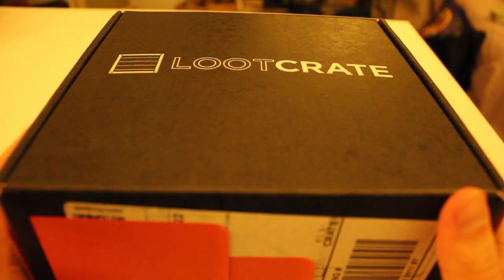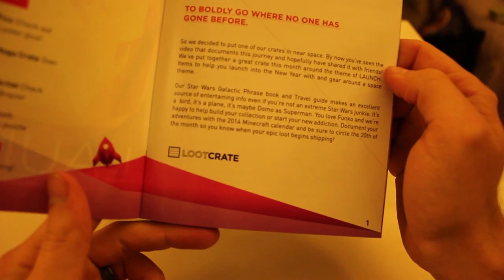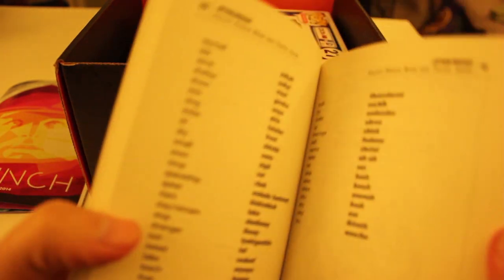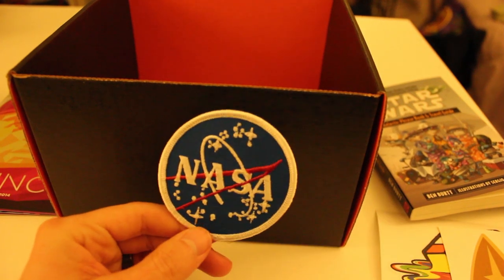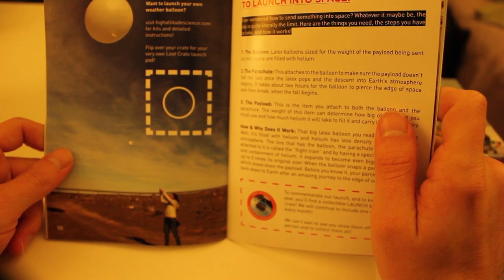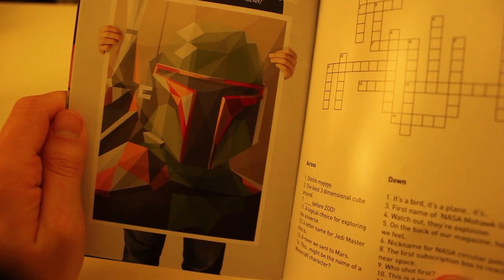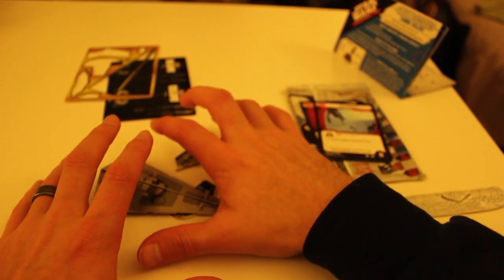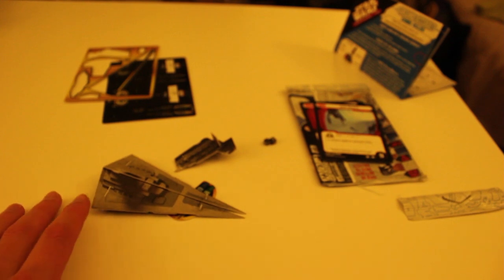[archive] ASMR Unboxing: Loot Crate - LAUNCH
Hey peoples! Please excuse the back to back Loot Crates, but I wanted to get a little closer their schedule, so I can keep you updated on their awesome boxes for the new year.

If you are not in the know, LootCrate is a monthly subscription box that gives you awesome geek and gamer gear directly to your door. It's available in USA, UK, CA, and AUS.